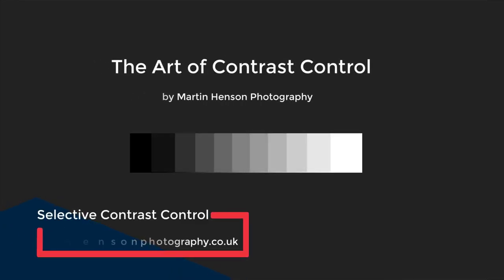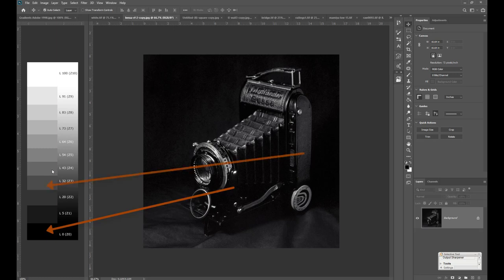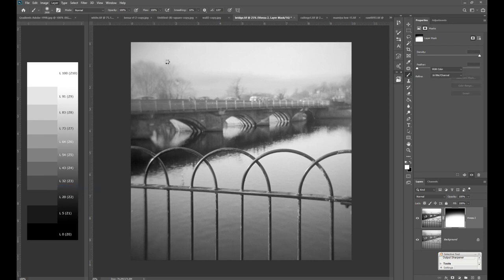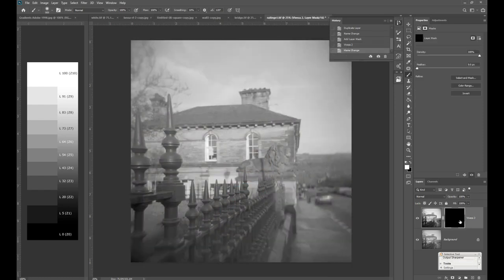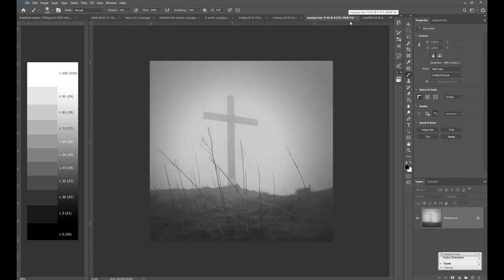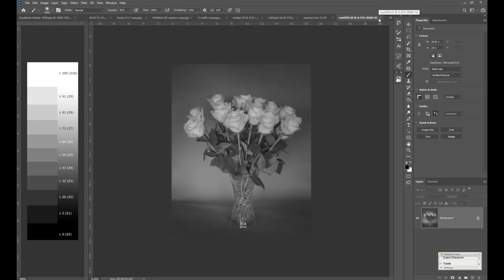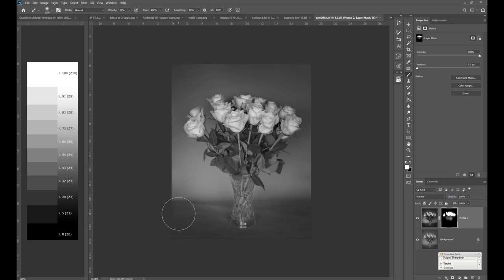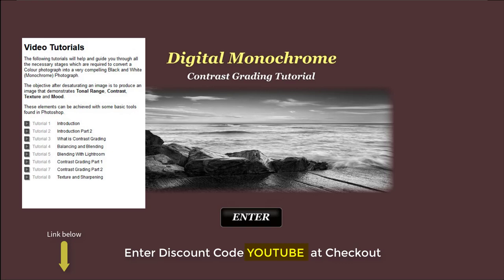The Art of Selective Contrast Control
This video shows you how to apply contrast in black and white pictures selectively to add artistic effects using a method I call Contrast Grading